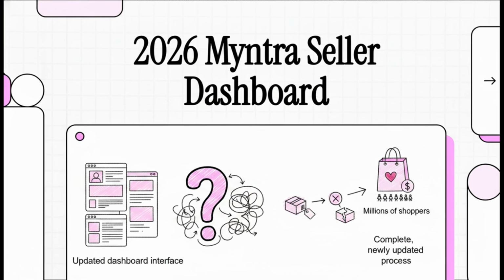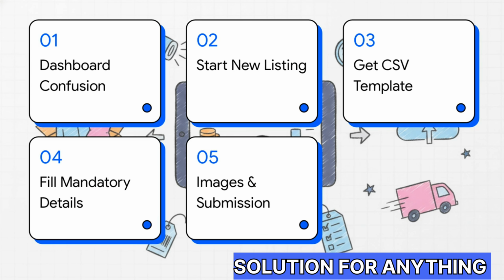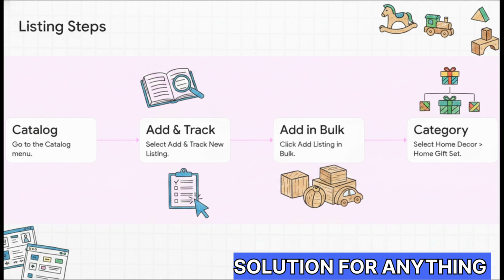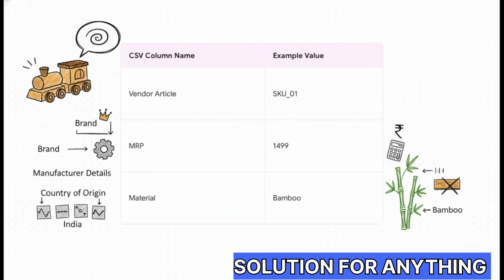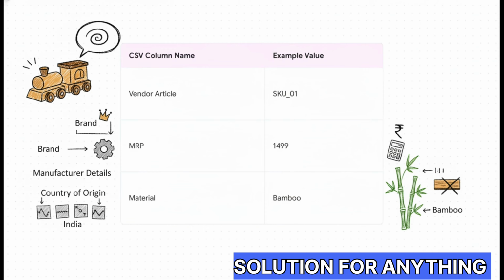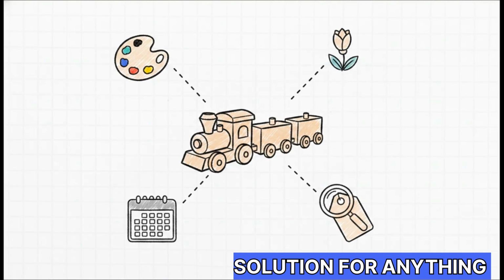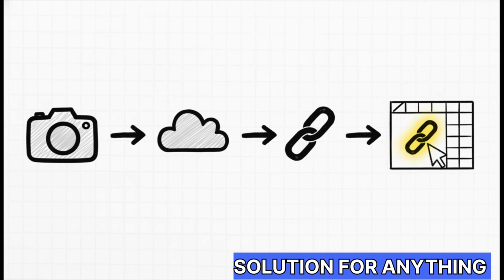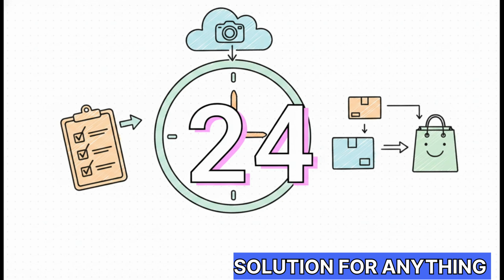Myntra Seller Dashboard Explained in 60 Seconds | Beginner Guide 2026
Want to understand the **Myntra Seller Dashboard**? In this YouTube Short, you'll get a quick overview of the dashboard, including order management, inventory, catalog, payments, reports, and performance metrics.

Whether you're a new seller or planning to sell on Myntra, this short guide will help you navigate the seller panel with ease.